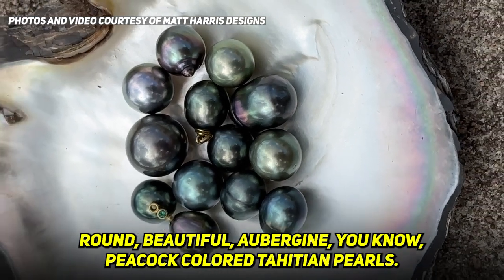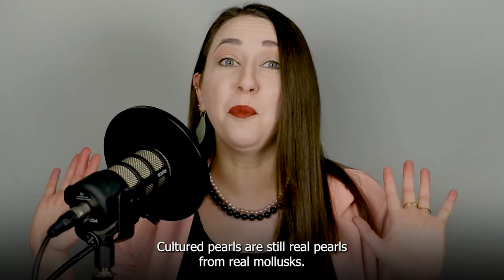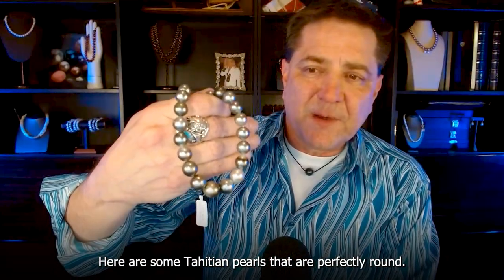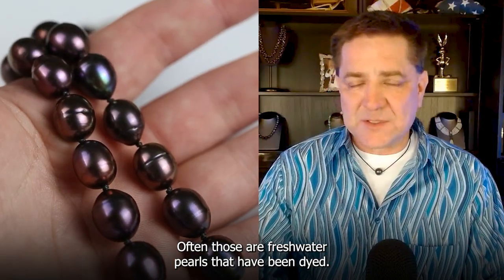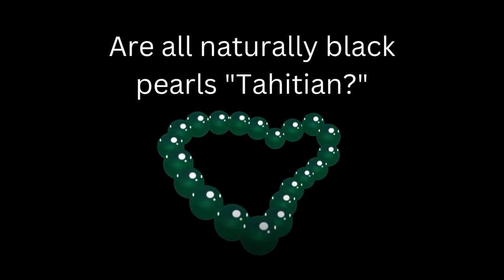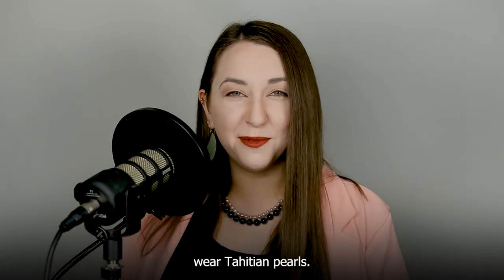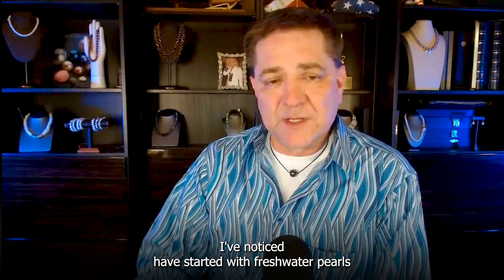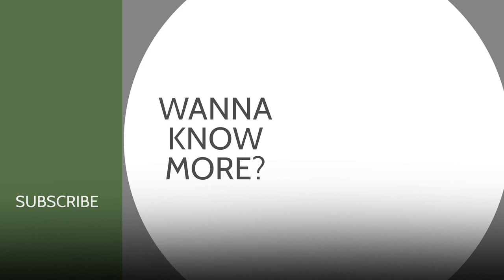The TRUTH About Black Pearls | Tahitian Pearl History, Identification & Value ft. Matt Harris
How can you tell if black pearls are natural or dyed? Are Tahitian pearls new to the market? Do men wear Tahitian pearls? What are the value factors of black pearls? How much do black pearls cost? Are Tahitian pearls really black?

Matt Harris is a certified pearl expert and owner of Matt Harris Designs in Texas, where he specializes in pearls and pearl jewelry design.

Take the Pearls As One course for FREE!